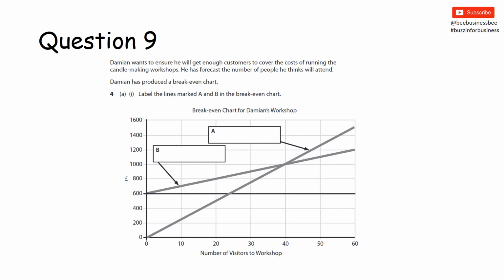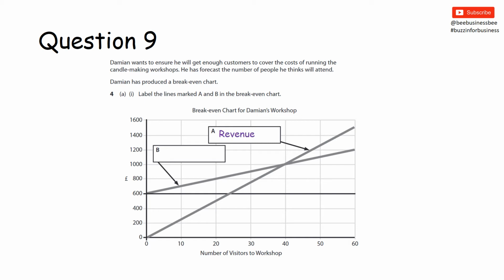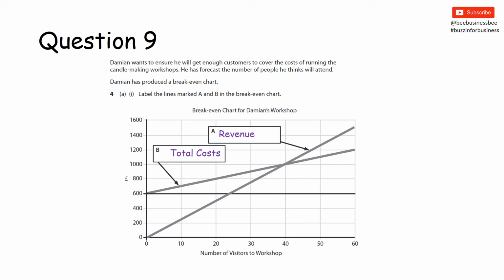12 Days of Business - Level 2 Enterprise - Day 9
It's the 12 Days of Business! This is the Level 2 Enterprise edition.

Each day, for 12 days you will get a question from the Enterprise Unit 3 Finance and Marketing Paper which you can test your knowledge on and attempt.Pause the video to complete the question, then carry on viewing to see the answer explained.This is is great way to test your knowledge and understanding.

Links to relevant revision materials are included within the video.